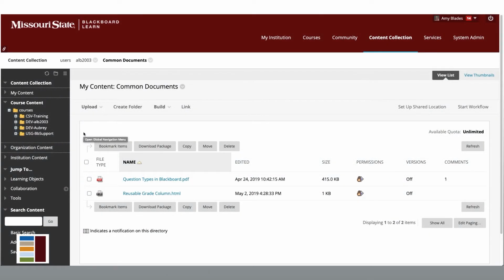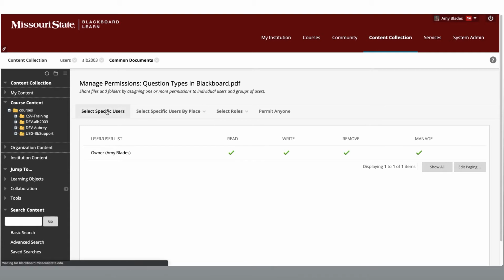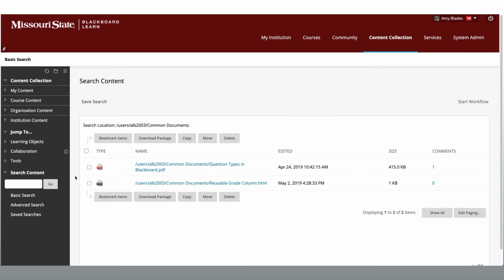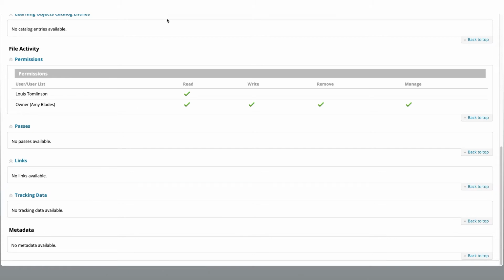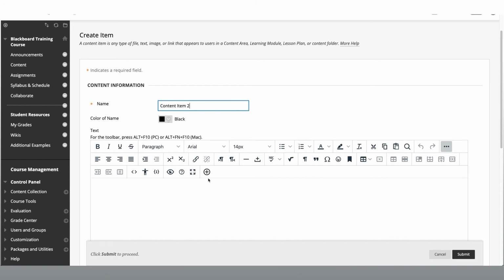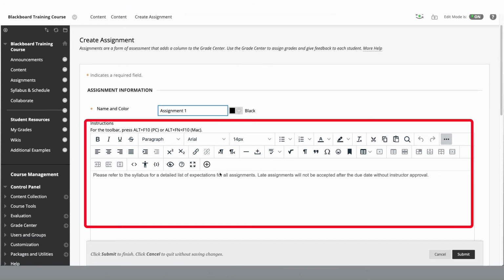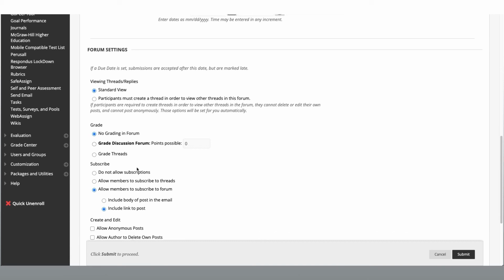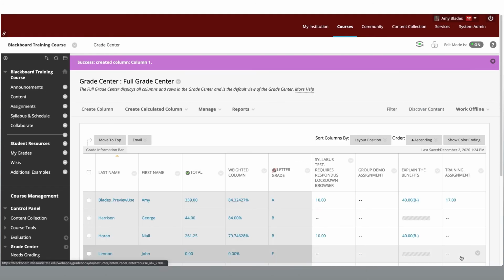Content Curator (Black Belt Achievement Series) - Part 2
Part 2 of the Content Curator course in the Blackboard Black Belt Achievement Series.